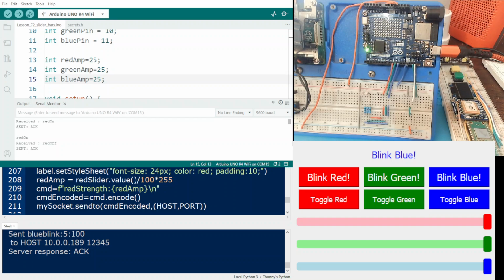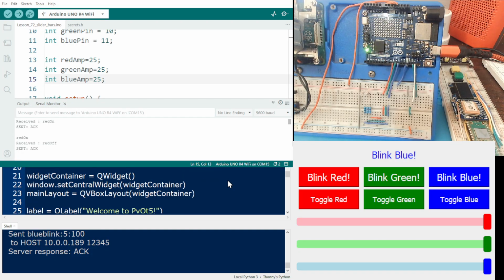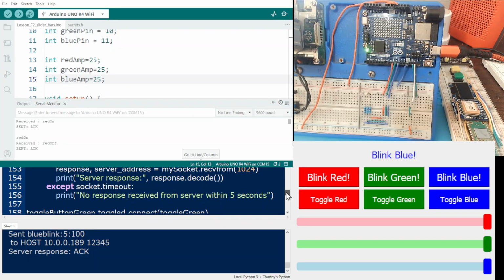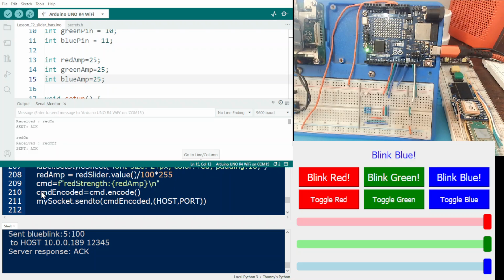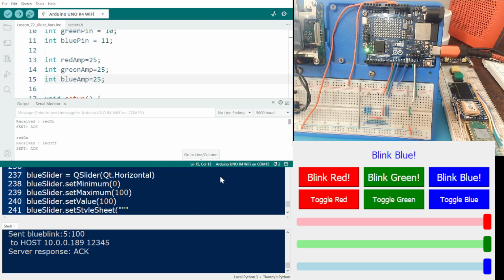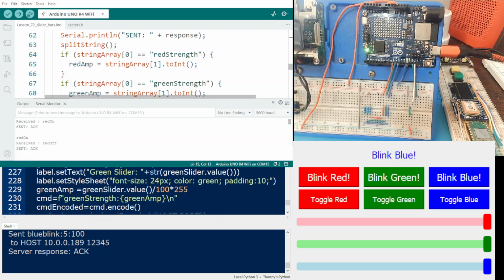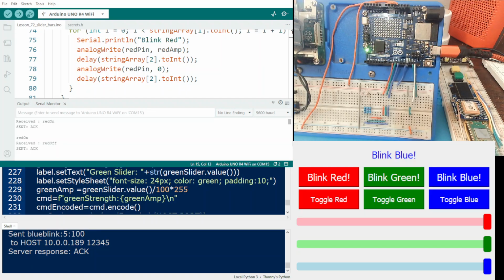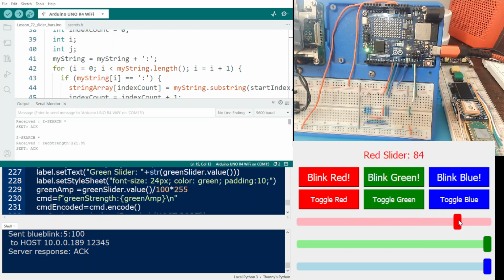Arduino Uno R4 WiFi LESSON 72: Slider Bars to Your PyQt5 LED Control Project Homework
Paul ask us to implement the slider bars to control the brightness of the rgb led.  Here is a link to Paul's video